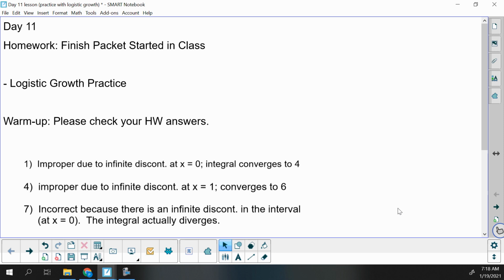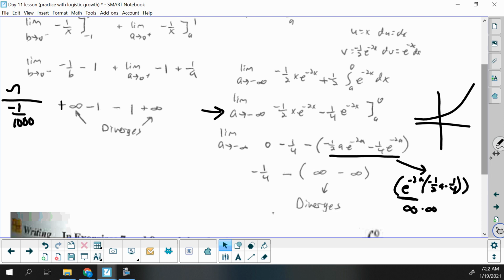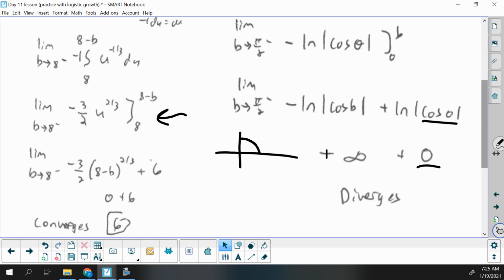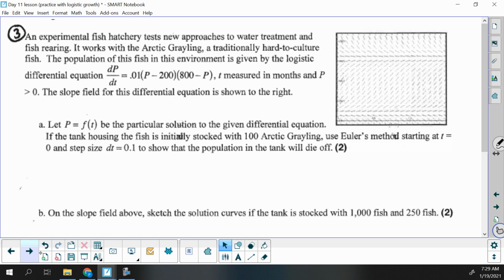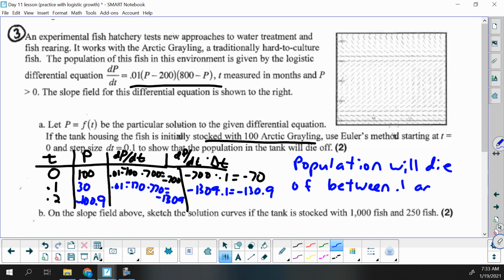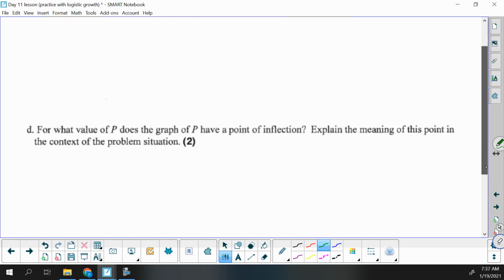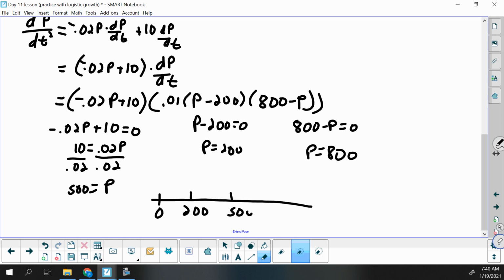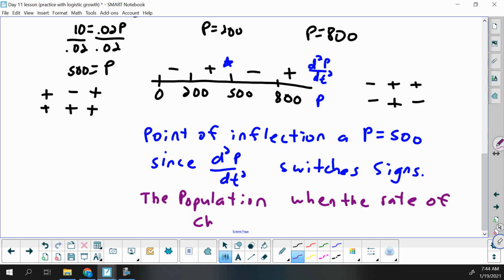AP Calc BC Unit 6 Day 11